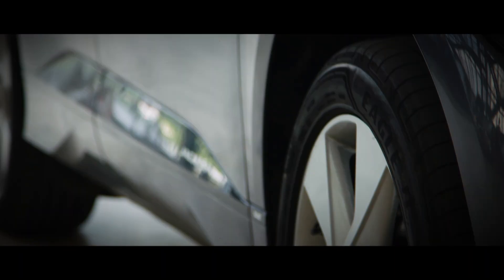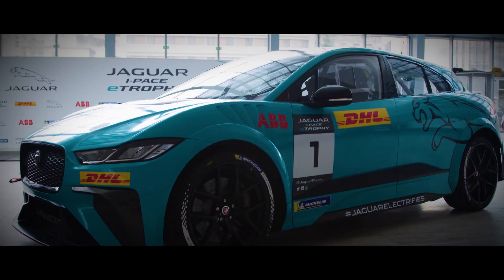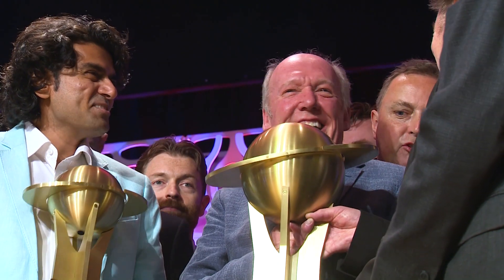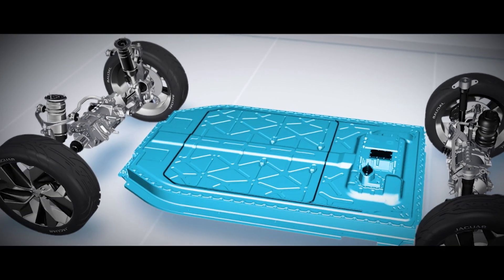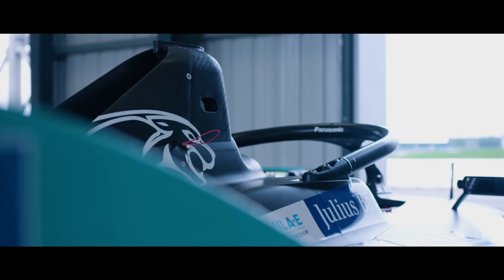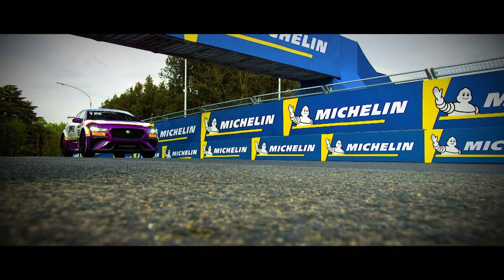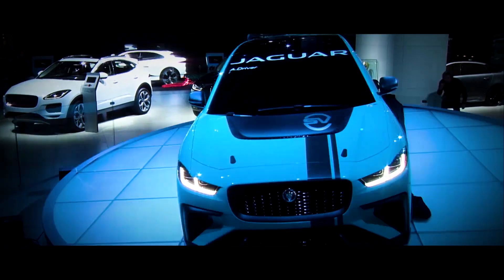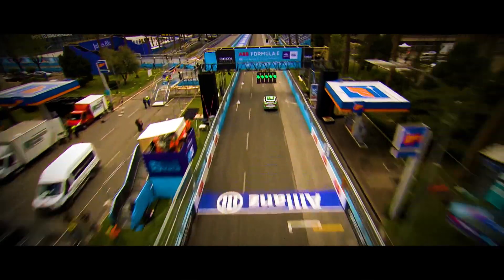Panasonic Jaguar Racing | Innovation Unwrapped - I-PACE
At the heart of our electric revolution is the I-PACE - 2019 World Car of the Year. Join Jaguar Racing host Amanda Stretton and Team Director James Barclay as they dive into the glorious detail of our all-electric performance SUV, and show just how much technology it shares with the eTROPHY race car.